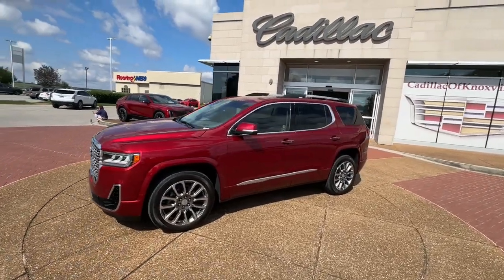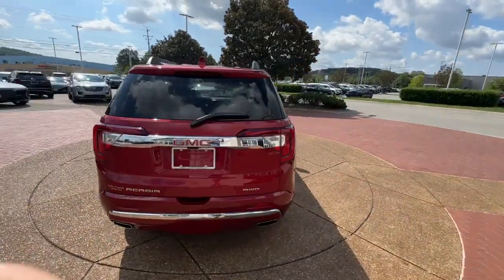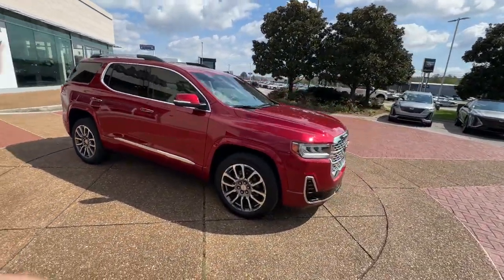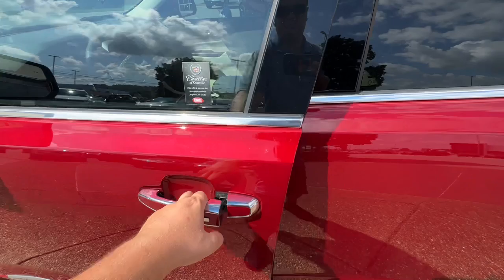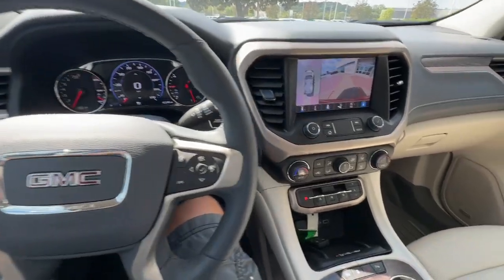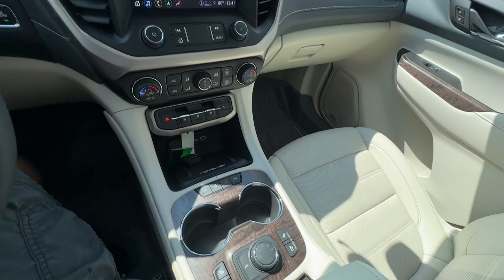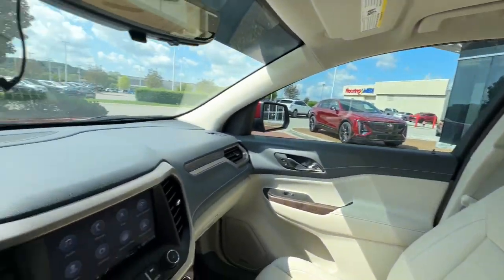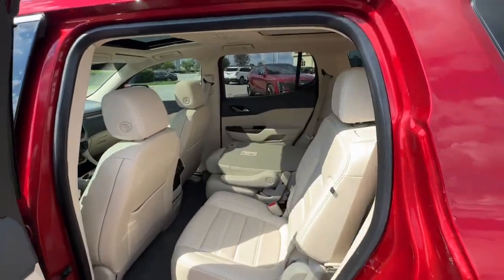2023 GMC Acadia Knoxville, Alcoa, Maryville, Sevierville, Lenior City, TN PZ190341C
Red Used 2023 GMC Acadia Denali AWD available in Knoxville, Tennessee at Cadillac of Knoxville. Servicing the Alcoa, Maryville, Sevierville, Lenior City, TN area.

Cadillac of Knoxville is proud to present you with another True Market Priced Pre-Owned Vehicle.  This 2023 GMC Acadia Denali is loaded with the following Factory Options:Denali Technology Package (Adaptive Cruise Control Enhanced Automatic Emergency Braking HD Surround Vision Rear Camera Mirror and Rear Camera Mirror Washer) Floor Liner Package (LPO) (1st & 2nd Row All-Weather Floor Liner (LPO) 3rd Row All-Weather Floor Liner (LPO) and Integrated Cargo Liner (LPO)) Preferred Equipment Group 5SA Trailering Package (Heavy-Duty Cooling System Hitch Guidance w/Hitch View and Trailering Assist Guidelines) AWD Dark Galvanized/Light Shale Leather 170 Amp Alternator 20&#34; Ultra Bright Machined Aluminum Wheels 3.49 Final Drive Axle Ratio 3rd row seats: split-bench 4-Wheel Disc Brakes 6-Passenger (2-2-2 Seating Configuration) 8 Speakers 8-Way Power Driver Seat Adjuster 8-Way Power Passenger Seat Adjuster ABS brakes Air Conditioning Alloy wheels AM/FM radio: SiriusXM with 360L Apple CarPlay/Android Auto Auto High-beam Headlights Auto-dimming door mirrors Auto-dimming Rear-View mirror Automatic temperature control Bose Premium 8-Speaker Audio System Feature Brake assist Bumpers: body-color Compass Delay-off headlights Driver door bin Driver vanity mirror Dual front impact airbags Dual front side impact airbags Dual SkyScape 2-Panel Power Sunroof Electronic Stability Control Emergency communication system: OnStar and GMC connected services capable Four wheel independent suspension Front anti-roll bar Front Bucket Seats Front Center Armrest Front dual zone A/C Front fog lights Front reading lights Fully automatic headlights Garage door transmitter Heads-Up Display Heated & Ventilated Driver & Front Passenger Seats Heated door mirrors Heated Driver & Front Passenger Seats Heated front seats Heated Rear Outboard Seating Positions Heated rear seats Heated steering wheel Illuminated entry Knee airbag Low tire pressure warning Memory seat Navigation System Occupant sensing airbag Outside temperature display Overhead airbag Overhead console Panic alarm Passenger door bin Passenger vanity mirror Perforated Leather-Appointed Seat Trim Power door mirrors Power Driver Lumbar Control Seat Adjuster Power driver seat Power Liftgate Power Passenger Lumbar Control Seat Adjuster Power passenger seat Power steering Power windows Radio data system Radio: AM/FM 8&#34; Diagonal Multi-Touch Navigation Rear air conditioning Rear anti-roll bar Rear reading lights Rear window defroster Rear window wiper Remote keyless entry Roof rack: rails only Security system SiriusXM w/360L Speed control Speed-sensing steering Spoiler Steering wheel memory Steering wheel mounted audio controls Tachometer Telescoping steering wheel Tilt steering wheel Traction control Trip computer Turn signal indicator mirrors Variably intermittent wipers Ventilated front seats Voltmeter and Wireless Appl